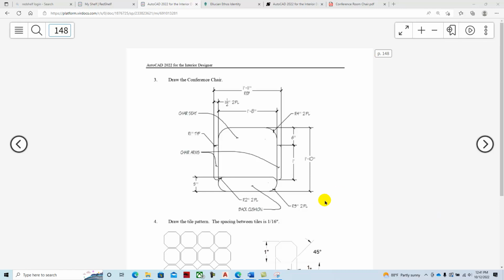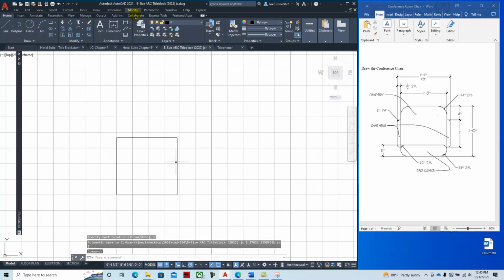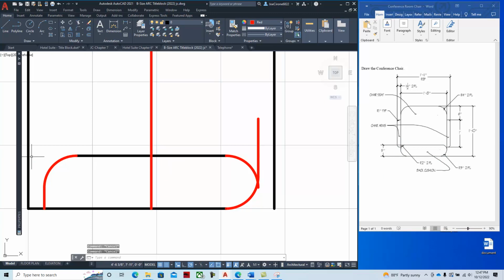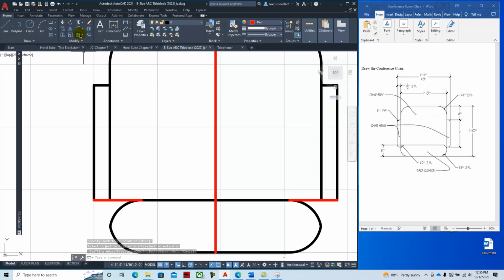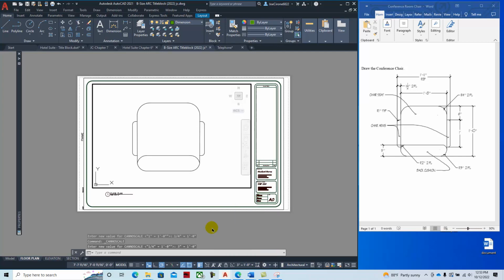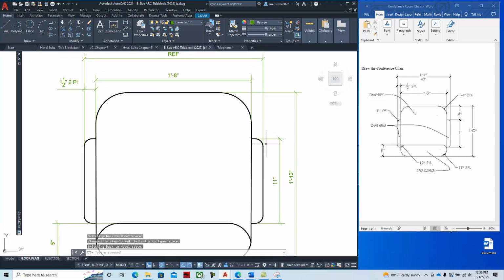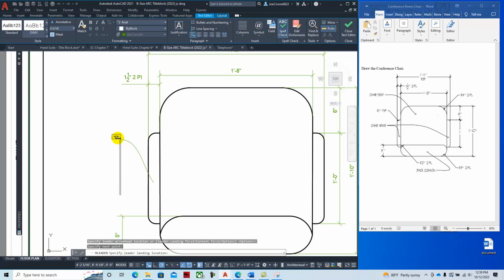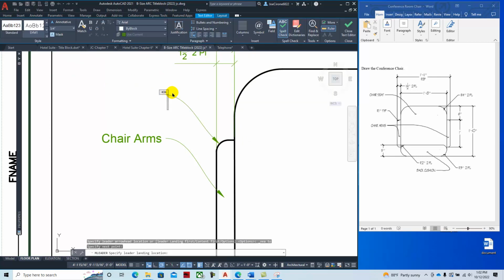CAD 134 Conference Chair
Conference Room Chair
Video Tutorial